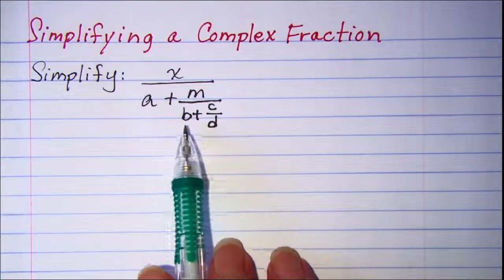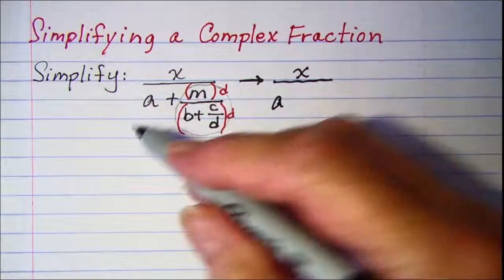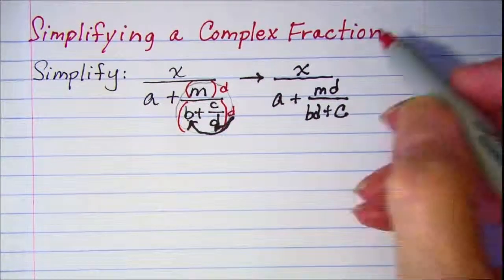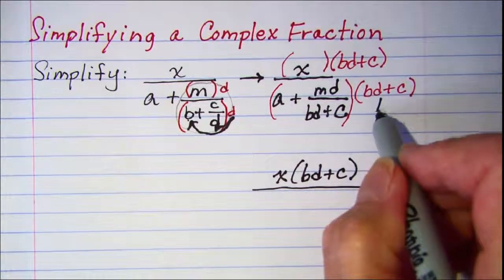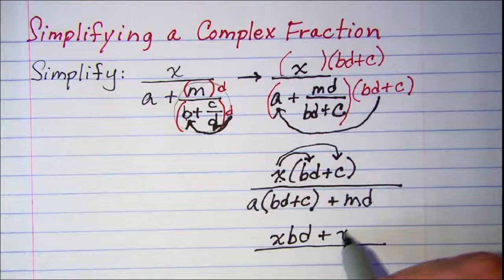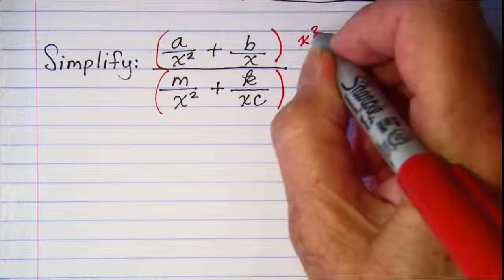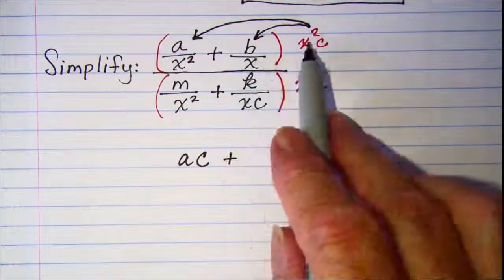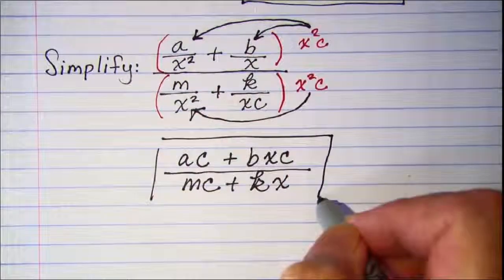Simplifying a Complex Fraction